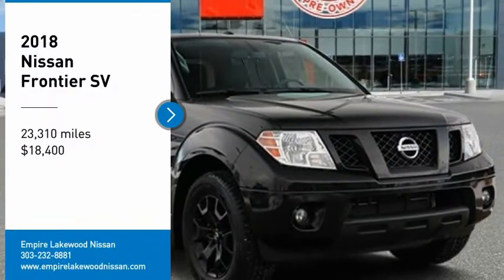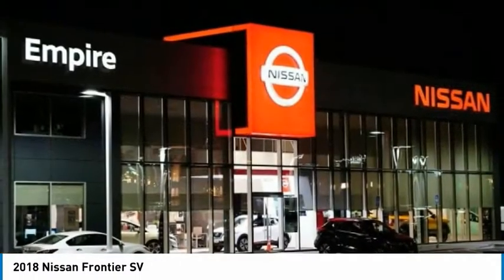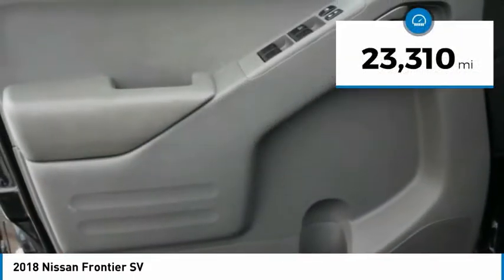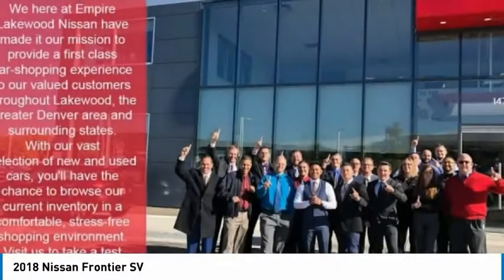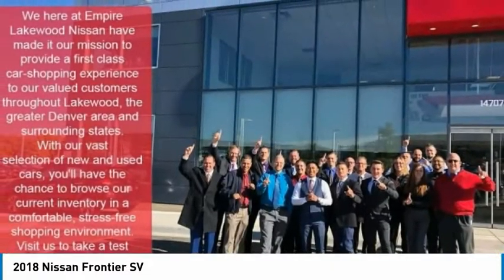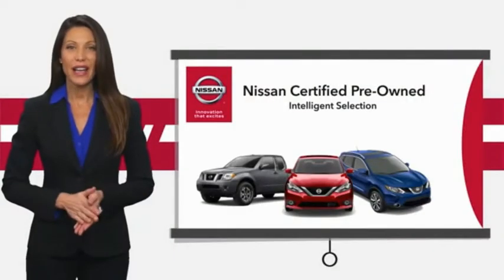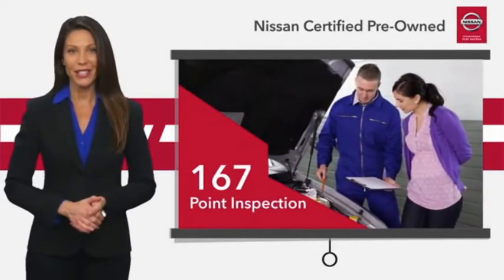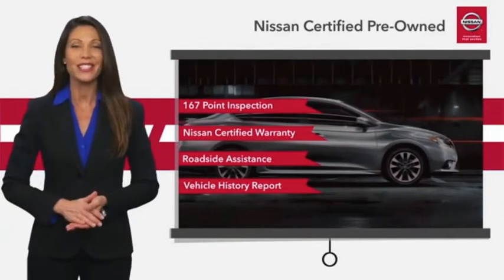2018 Nissan Frontier Lakewood Colorado KN880895A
Priced below KBB Fair Purchase Price! Recent Arrival!br***BLUETOOTH WIRELESS / HANDS FREE***, ***USB PORTS***, ***BACK UP CAMERA***, ***NON-SMOKER***, ***KEYLESS ENTRY***, ***HEATED FRONT SEATS***, ***TOW PACKAGE / TRAILER HITCH***, ***CLEAN CARFAX***, ***ONE OWNER CARFAX***, ***CERTIFIED***, 2 Additional Speakers, Auto-Dimming Mirror w/Compass & Temperature, Black Painted Exterior Rearview Mirrors, Body-Colored Front Bumper, Body-Colored Rear Bumper, Dual Zone Automatic Air Conditioning, Fog Lamps, Gloss Black Painted Grille, Heated Front Seats, Leather Shift Knob, Leather Steering Wheel, Low Gloss Black BI Badging, MIC Black Exterior Door Handles, Midnight Edition Badge, Midnight Edition Package, Rear View Monitor w/Rear Sonar System, Semi-Gloss Black Carline Badging, Semi-Gloss Black Step Rails, Semi-Gloss Black Tubular Step Rails, Sliding Bed Extender, Spray-In Bedliner, Trailer Hitch, Utili-Track System, Value Truck Package, Vehicle Security System (VSS), Wheels: 18 Gloss Black.brbrOdometer is 13290 miles below market average!brbrbrCertified.brNissan Certified Pre-Owned Details:brbr * 167 Point Inspectionbr * Warranty Deductible: $100br * Limited Warranty: 84 Month/100,000 Mile (whichever comes first) from original in-service datebr * Transferable Warrantybr * Vehicle Historybr * Roadside Assistancebr * Includes Car Rental and Trip Interruption ReimbursementbrbrbrClean CARFAX.brCARFAX One-Owner.brbrbrTo see more quality vehicles like this one right here just or dial (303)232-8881 FAMILY OWNED AND OPERATED WHERE YOU ALWAYS BUY THE BEST FOR LESS !